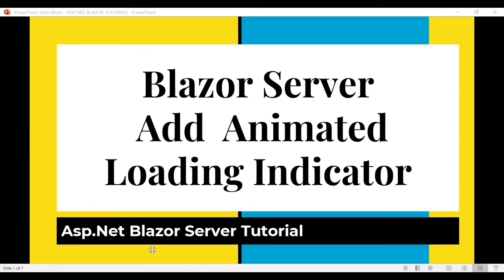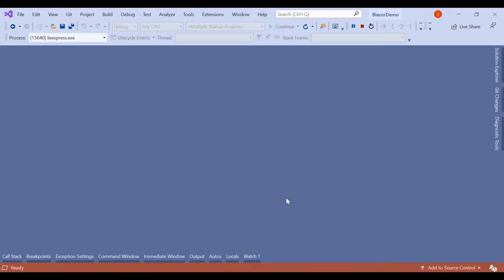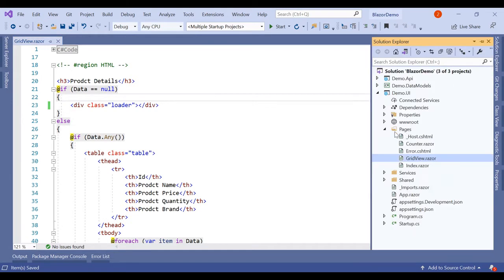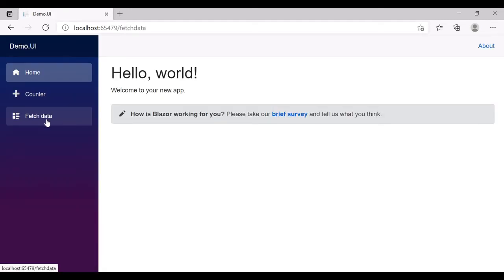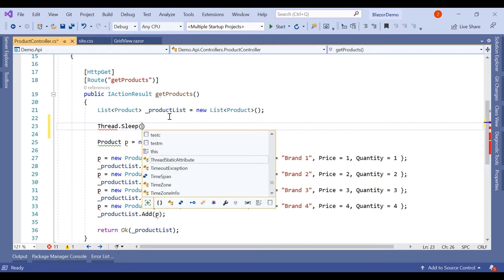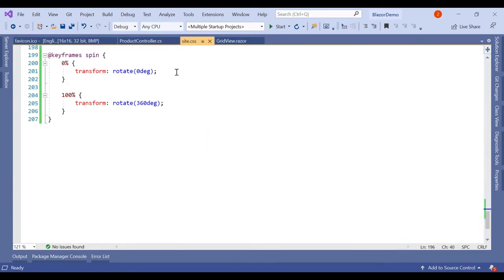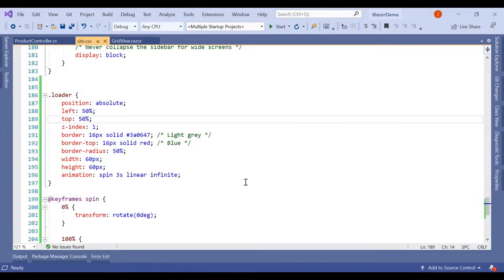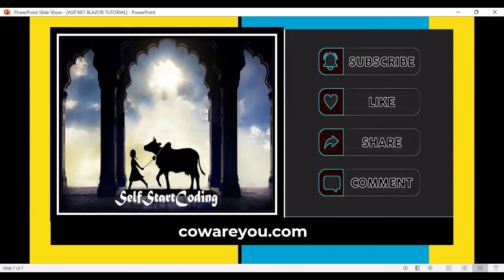Blazor Server Tutorial : Animated Loading Spinning Indicator CSS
In this blazor server video we will add loading spinning indicator to show the delay in loading data